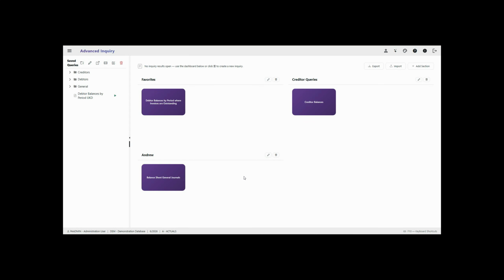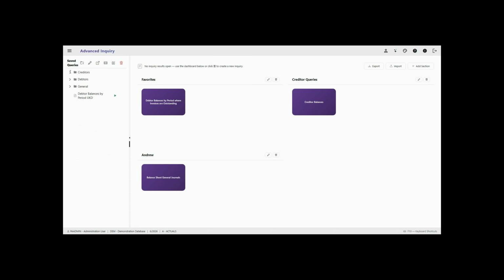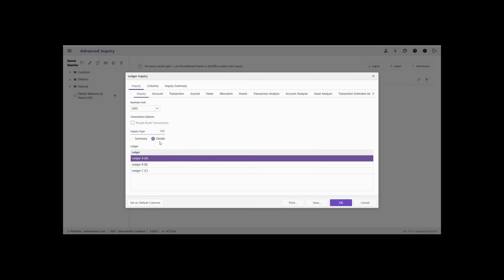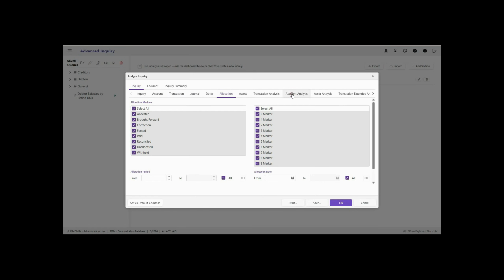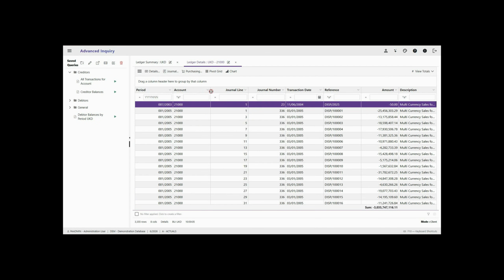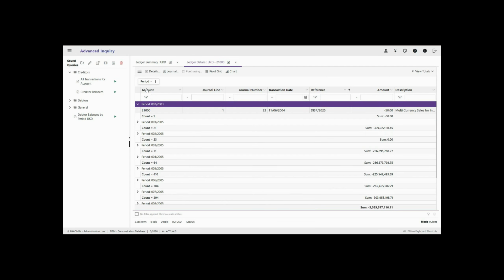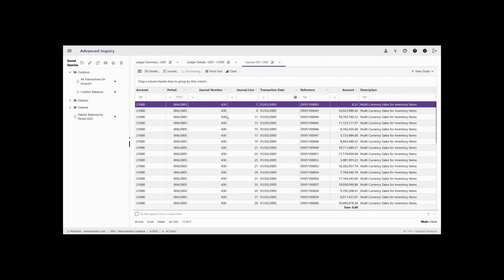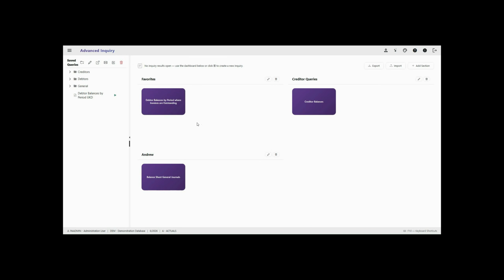Advanced Inquiry (no AI) for Infor SunSystems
Advanced Inquiry for SunSystems offers the most powerful
ad hoc inquiry functionality for interrogating ledgers and
iPOS procurement data.

A finance department spends too much time handling ad
hoc inquiries - especially those of a non-recurring nature.
Advanced Inquiry can be used by anyone to get a quick
answer to both simple and complex queries in a summary
or detailed format.

The drill down and drill around features give users
unparalleled flexibility with the additional capability to drill
out from any Infor SunSystems transaction to an alternative
application database.